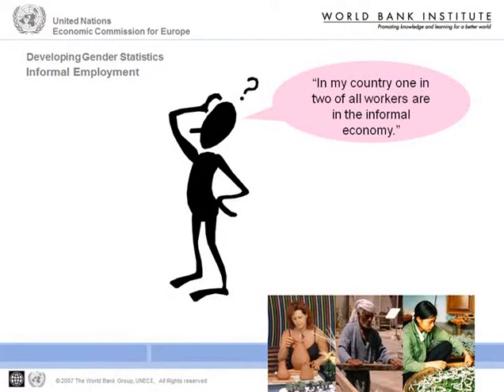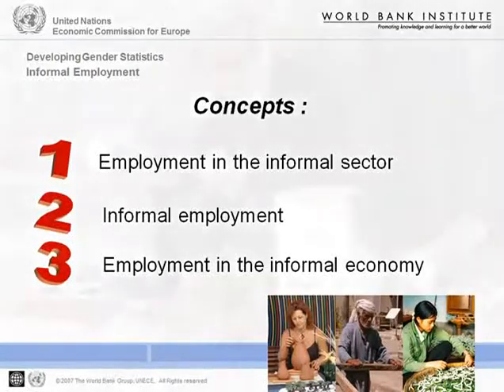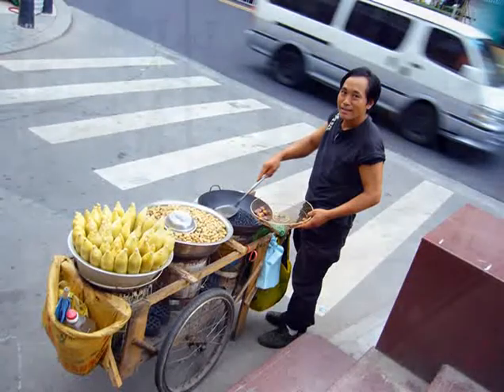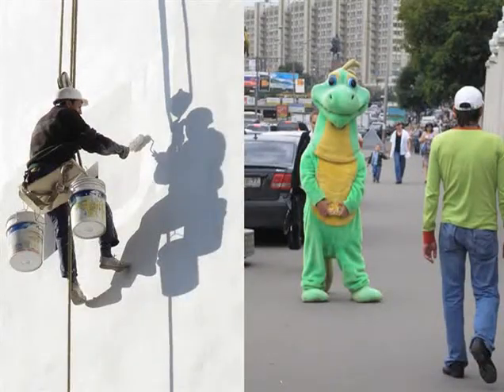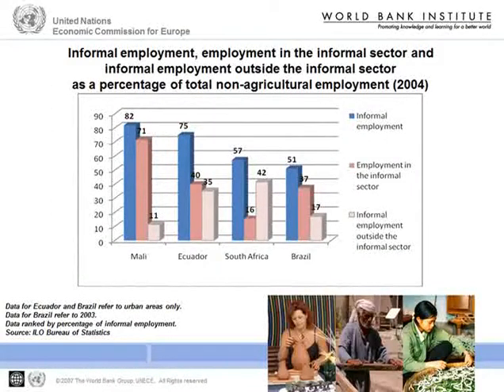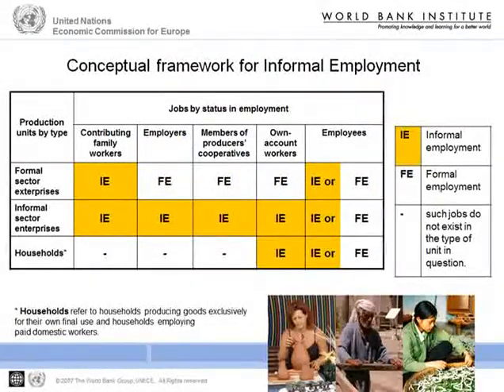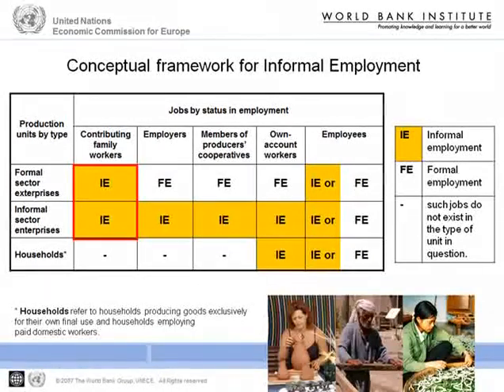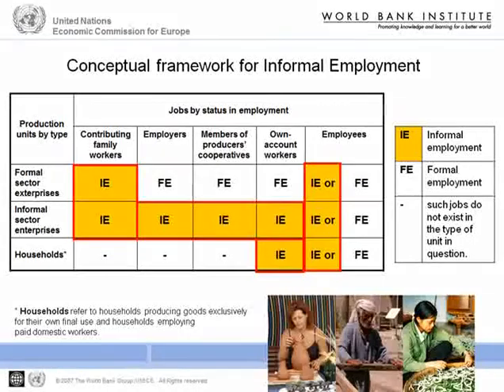Measuring Informal Employment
Informal employment and employment in the informal sector play an important role for employment creation, income generation and poverty reduction in many countries. Informal employment comprises one half to three-quarters of non-agricultural employment in developing countries, playing an increasingly important role in countries in transition and is on the rise as well in developed countries.

Statistics on informal employment and employment in the informal sector enhance the visibility of many workers, a large proportion of which are women, often in insecure, low-paid and unprotected employment.

Developing statistics on informal employment and employment in the informal sector will improve labour and economic statistics and provide new tools for research and policy-making on the links between employment, poverty and gender inequality.